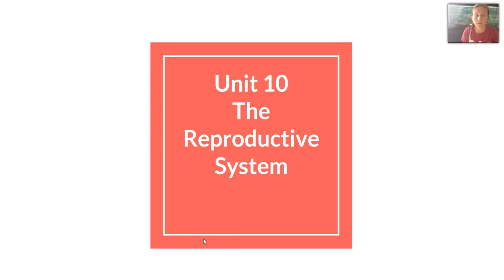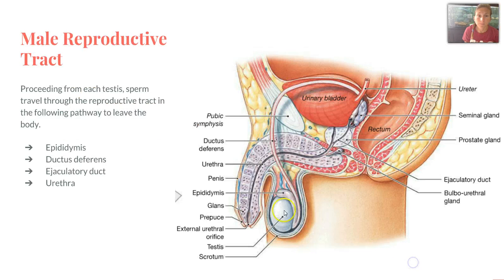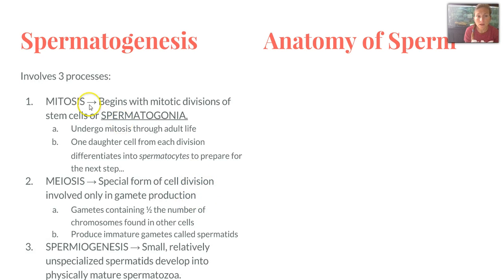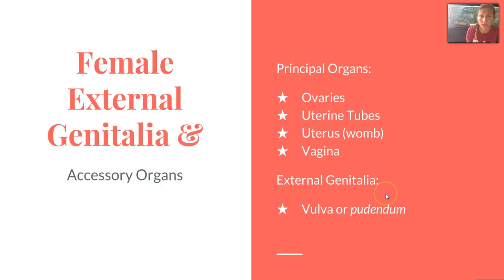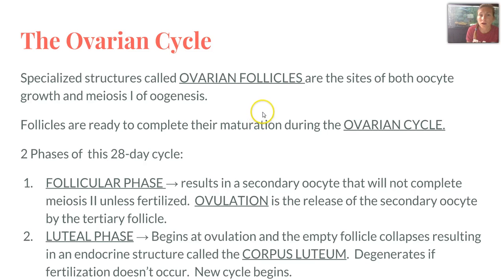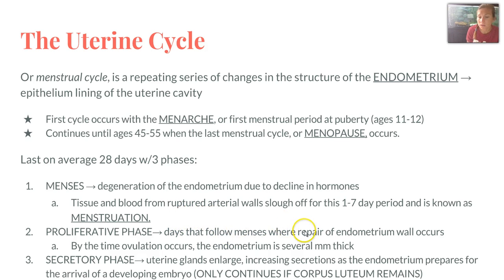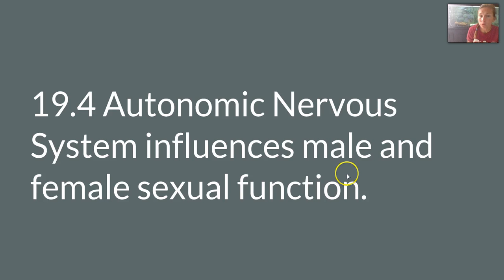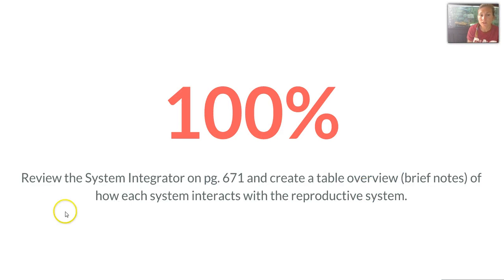Unit 10 The Reproductive System VL